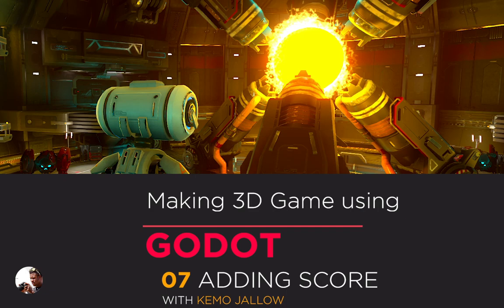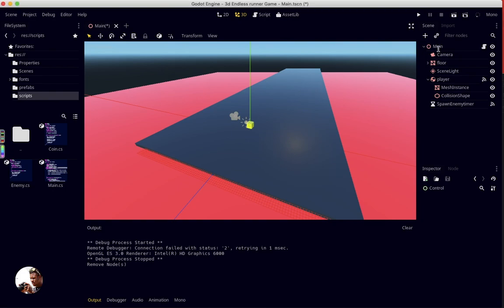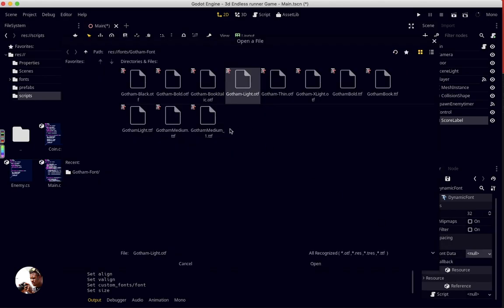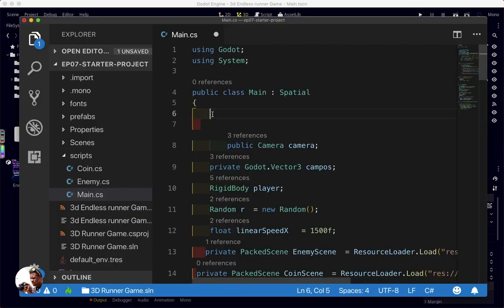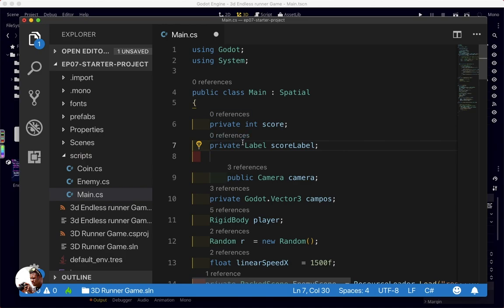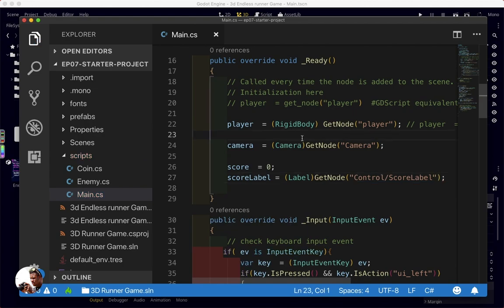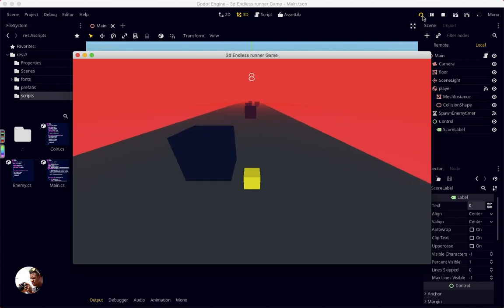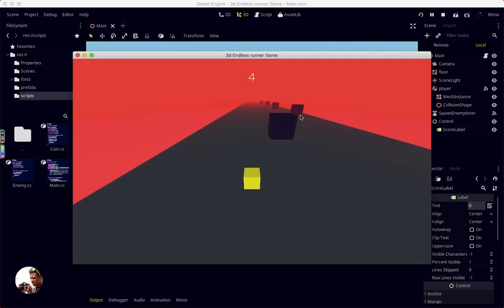Episode 7: ADDING SCORE | Make a 3D endless runner Godot engine game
In this Making 3D endless runner game, in Godot, we are going to look at adding score system to our game.